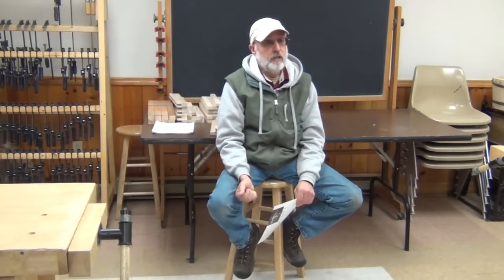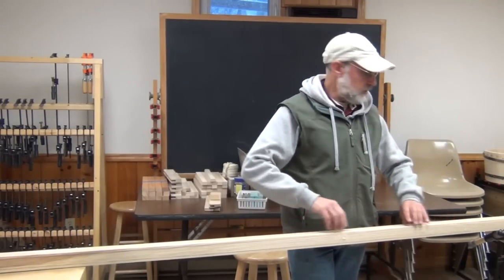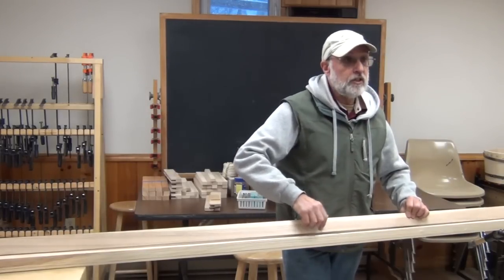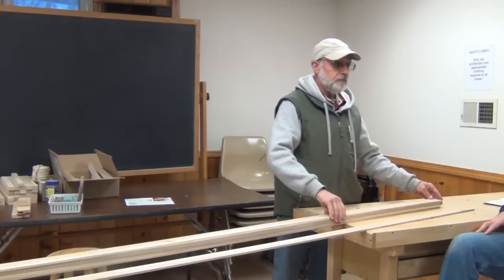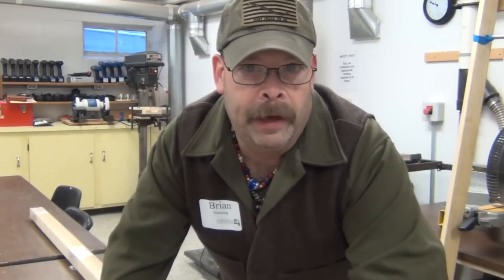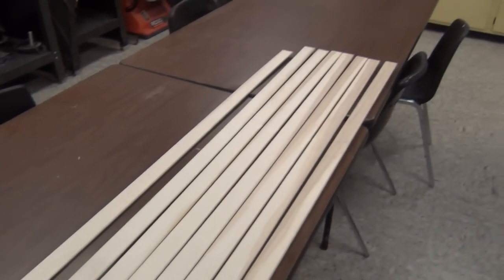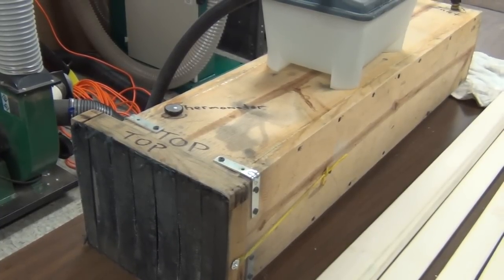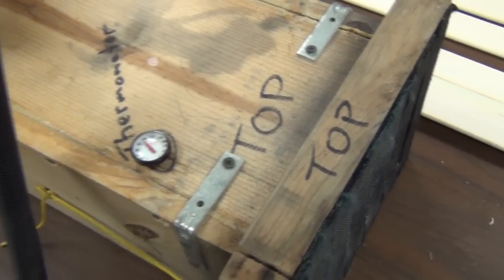Building a Traditional Toboggan Part I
An introduction to the Adirondack Folk School along safety brief, tools and selection of wood for the toboggan. This also has a complete explanation of steam bending wood the science behind it and equipment used.   Instructor Marc Ornstein